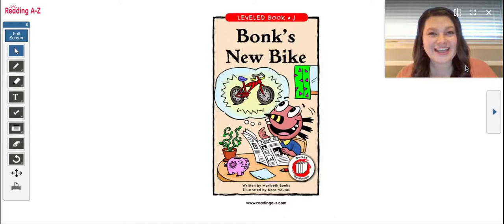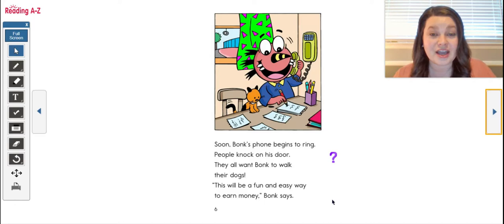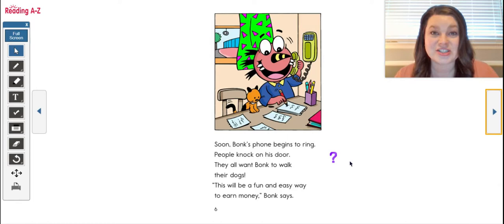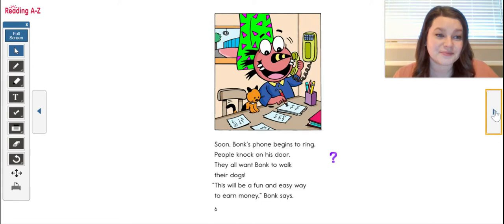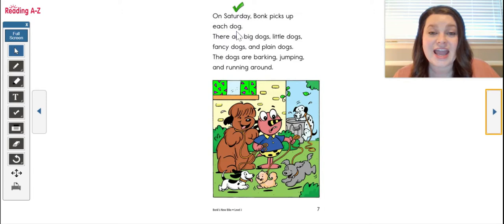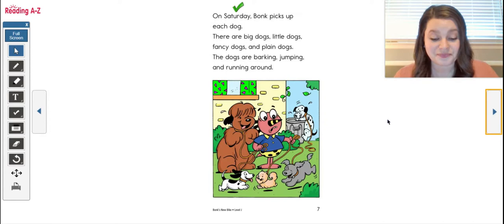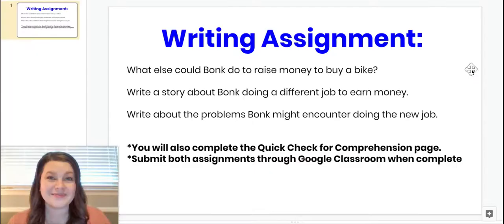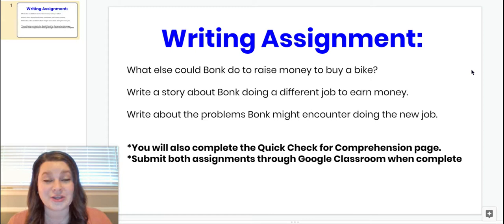Guided Reading Level J Lesson: Bonk's New Bike